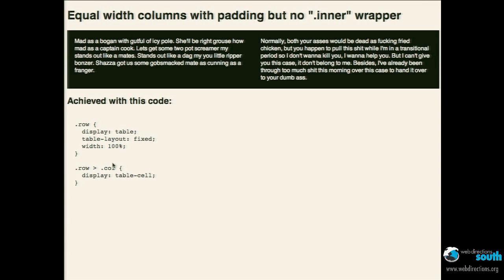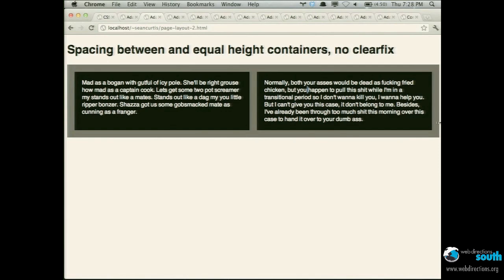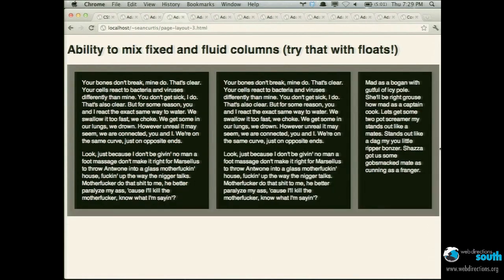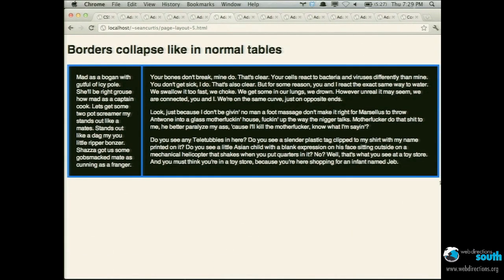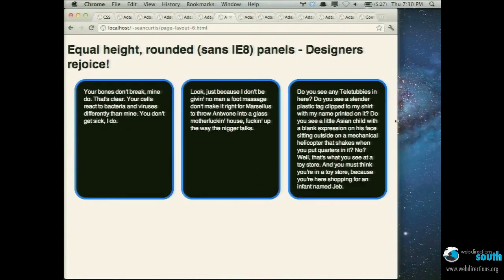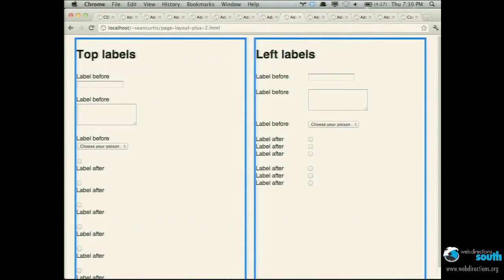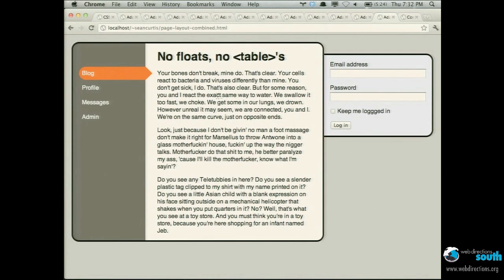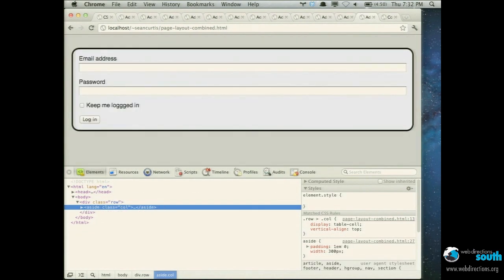Sean Curtis: Adaptive page layouts in post IE7 heaven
Live screencast: quick and clean CSS patterns to use in modern browsers.